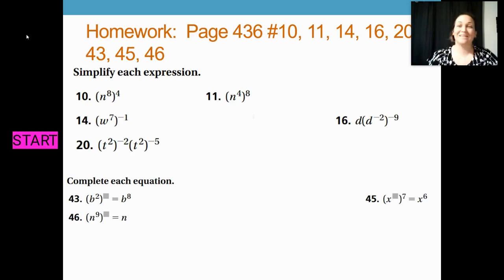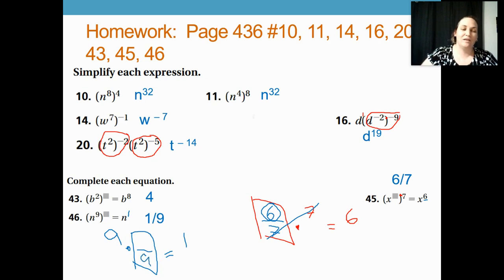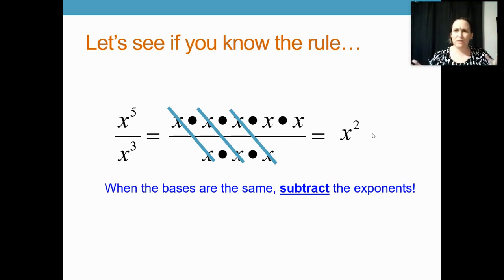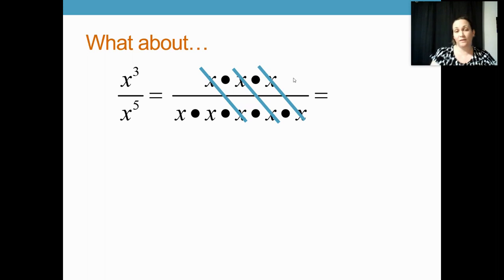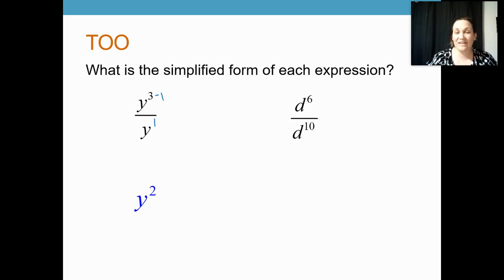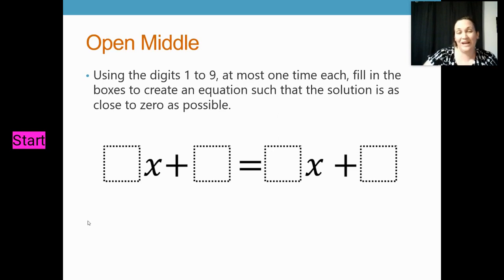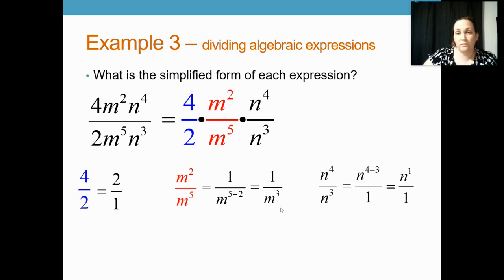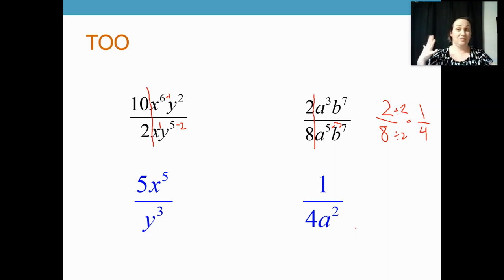3-10 thru 3-11 Division Properties